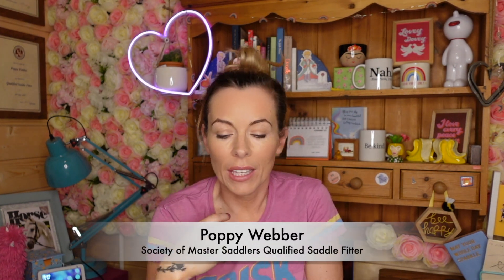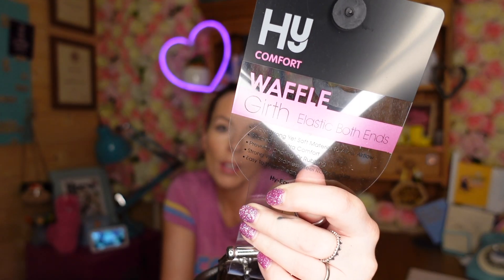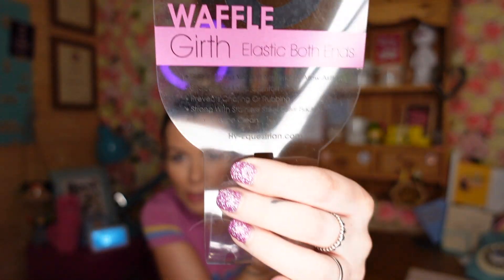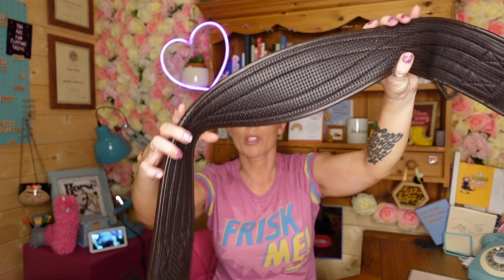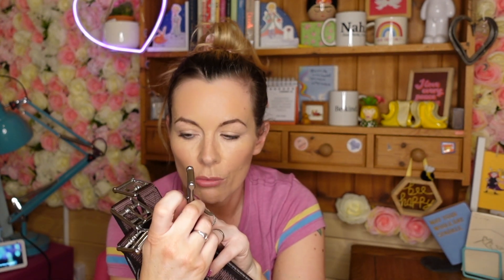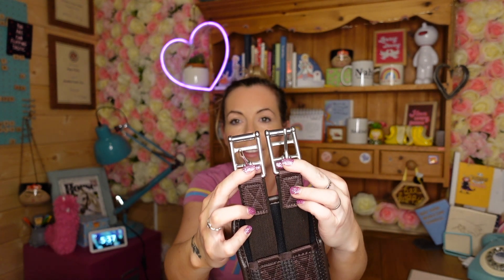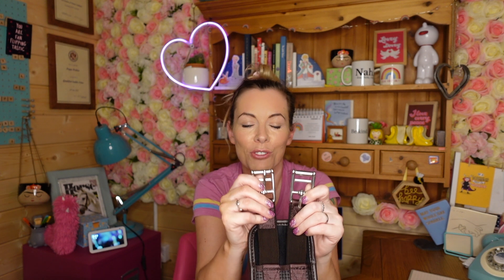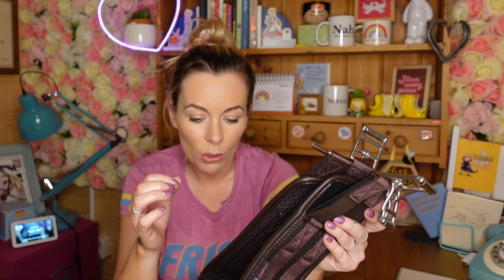The best CHEAP girth? Could this be it? Sunday Spotlight | HY Comfort Waffle Girth.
In this video we'll take a closer look at the HY Comfort Waffle Girth - and discuss whether it's the best CHEAP (under £30) girth on the market.
Have you got one? What do you think? I'd love to hear your opinion.
Poppy Webber is not connected to, or paid by HY Equestrian to promote this video... she's a Society of Master Saddlers Qualified Saddle Fitter, with many years experience of saddles and girths... and this is a genuine recommendation and one she makes to many clients.

Chapters:
0:00 Introduction
0:45 What girths does Poppy recommend - as a saddle fitter
1:37 What do they retail at?
2:03 Looking at the girth
8:05 Summing up